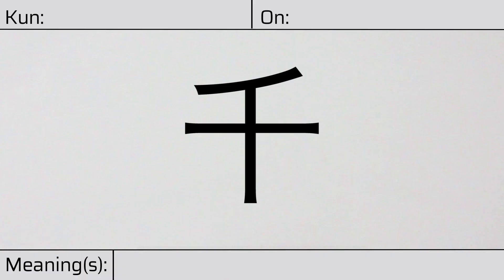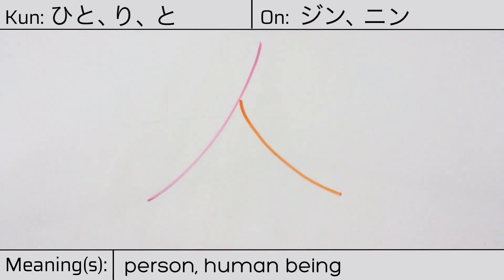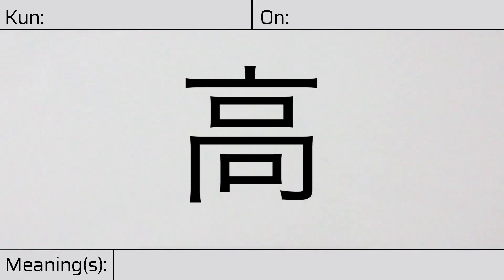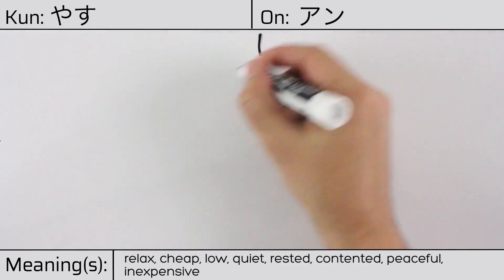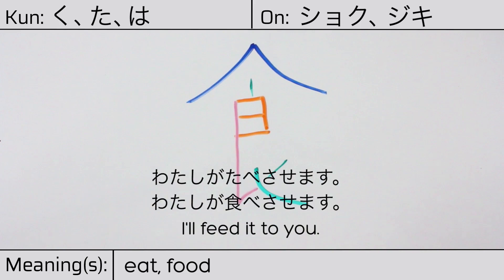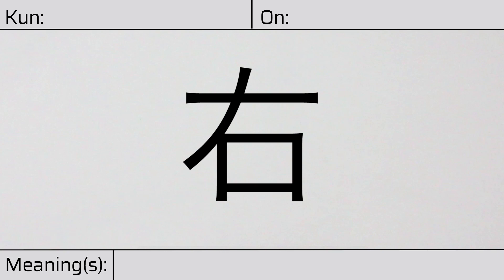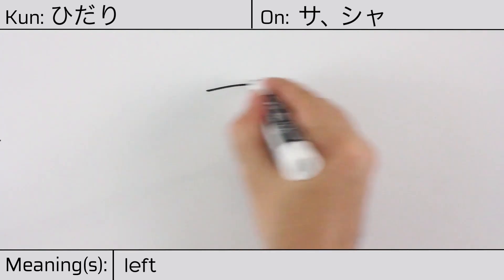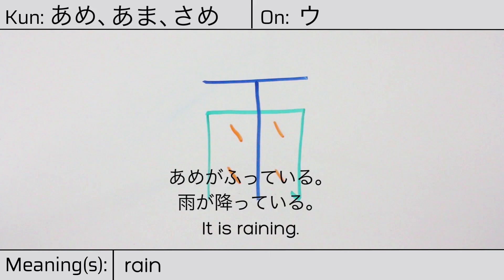Learn Japanese Kanji | JLPT N5 | Jouyou Kanji Parts 11 - 20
Learn Japanese Kanji: In this video, we'll be diving into the world of Japanese kanji, specifically focusing on the Jouyou Kanji list for JLPT N5. Kanji can be a challenging aspect of learning Japanese, but with our step-by-step approach, we'll break it down into manageable parts.

This video covers Parts 11-20 of the Jouyou Kanji list, which includes some of the most commonly used characters in the Japanese language. We'll guide you through the meanings, readings, and stroke order for each character, helping you to build a strong foundation in kanji.

Whether you're just starting out with Japanese, or looking to brush up on your kanji skills, this video is perfect for you. We've included plenty of examples and practice exercises to help you solidify your understanding of each character.

So, grab a notebook and a pen, and let's get started on your journey to mastering Japanese kanji!